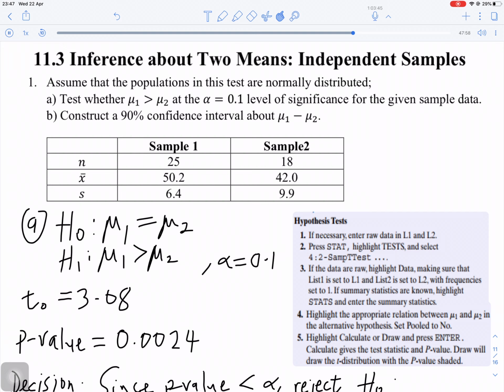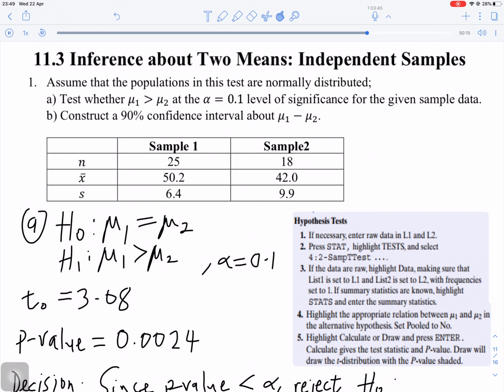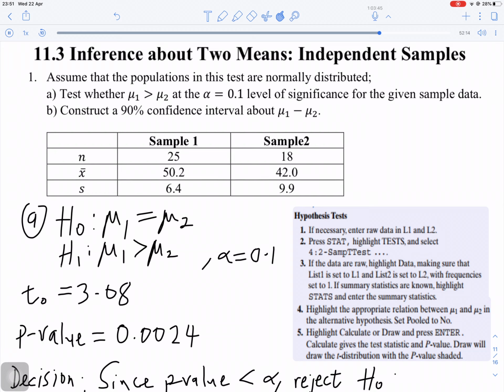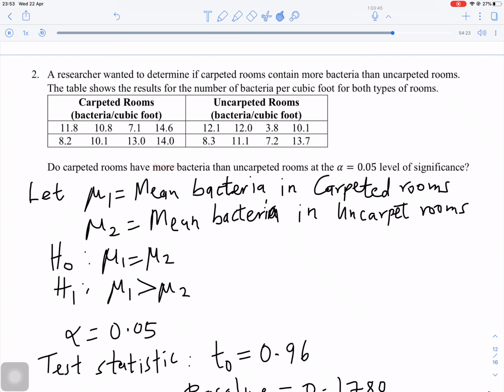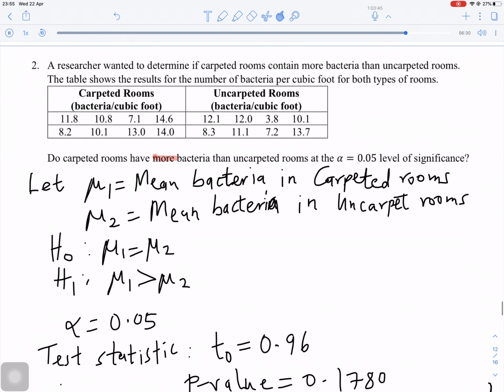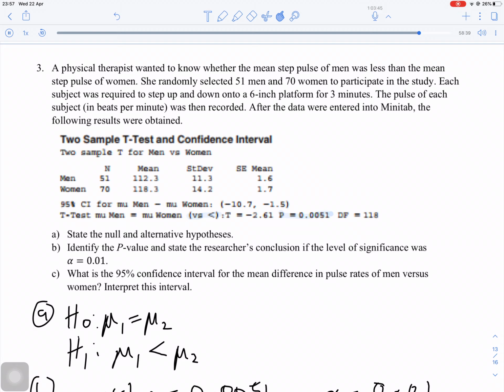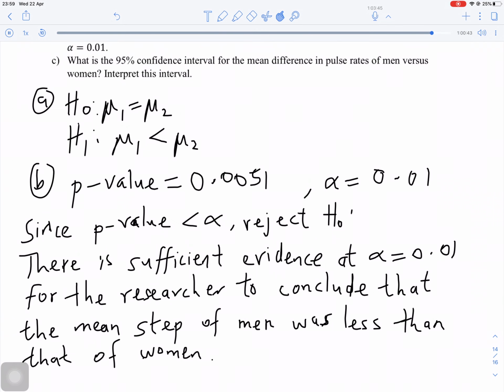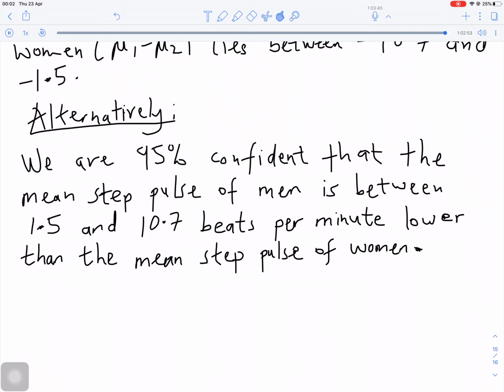STA 282 Chapter 11.3_ Answers(Q1- Q3)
This video is made for a section of Introductory Statistics students at Central Michigan University.

Section 11.3: Inference about Two Means: Independent Samples